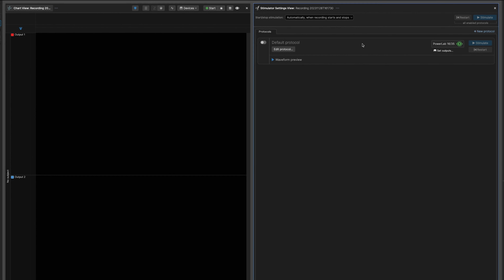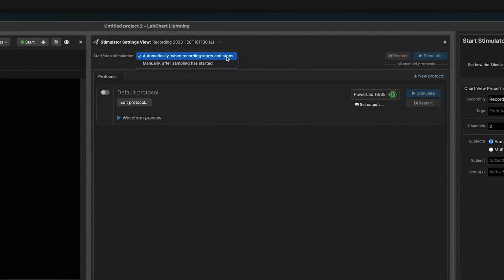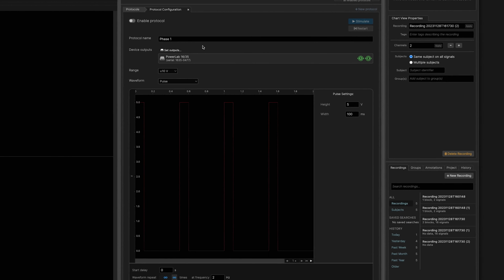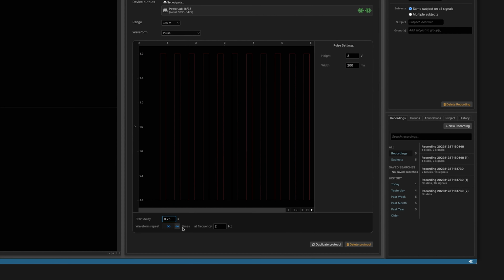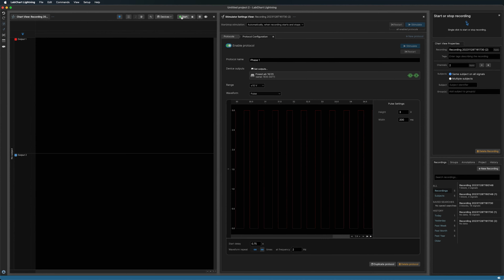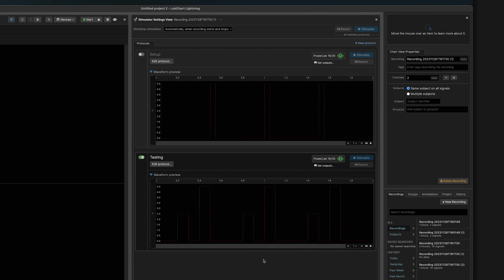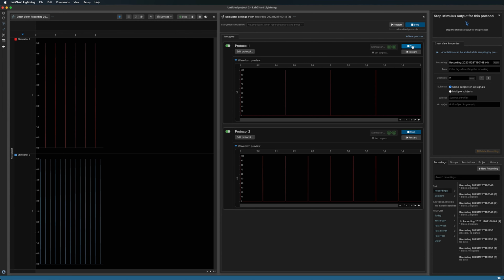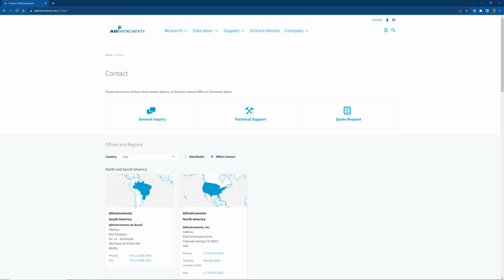The Stimulator Feature in LabChart Lightning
ADInstruments Research Software Engineer, Sam Harrison walks you through the Stimulator feature in LabChart Lightning.

Optimize and synchronize stimulation with the LabChart Lightning Stimulator.

The LabChart Lightning stimulator feature can be used to deliver electrical stimulation from a PowerLab to a variety of samples and subjects, or to trigger external devices.

Create new stimulus protocols from scratch or duplicate an existing protocol and build up a new configuration. Control how you want it to start, and how you want it to transition from one stage to the next. Define the shape of the waveform with increased flexibility; with the LabChart Lightning Stimulator supporting the standard Pulse, Sinewave, and Triangle waveforms as well as pulse burst applications including Height Delta, Width Delta, Frequency Delta, and S1-S2 Delta.

And to top it all off: you can build and preview it all from the comfort of your office.

or by contacting an ADInstruments support person